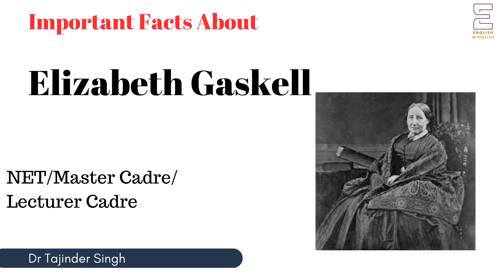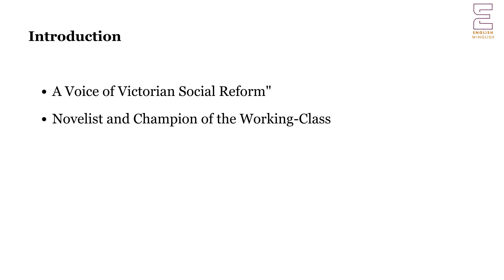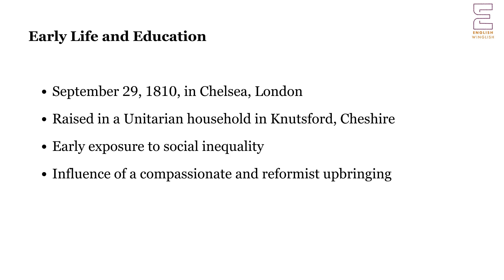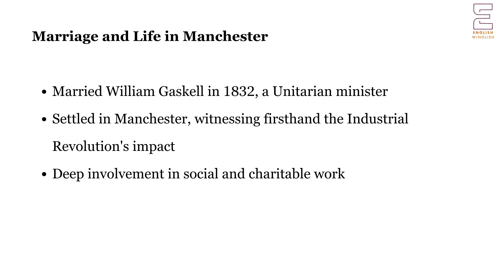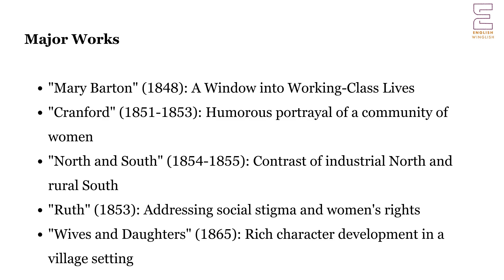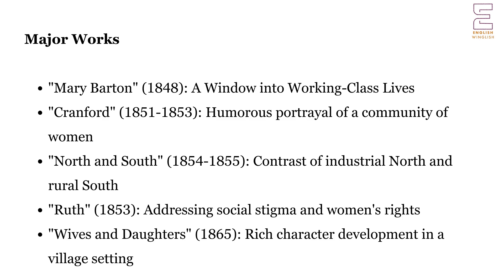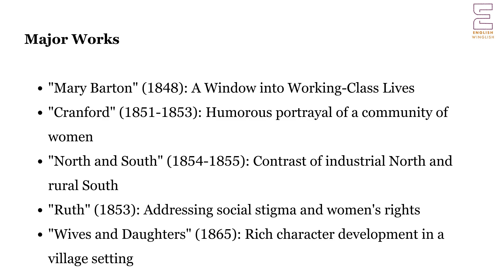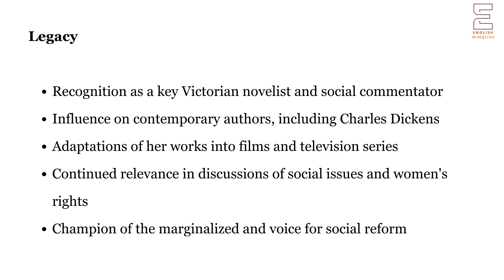Elizabeth Gaskell | NET | Master Cadre | Lecturer Cadre